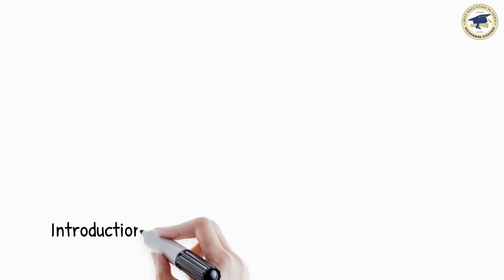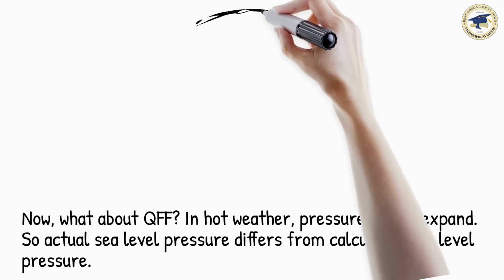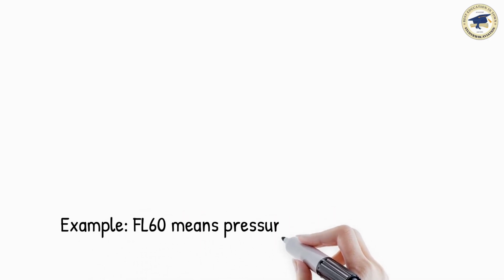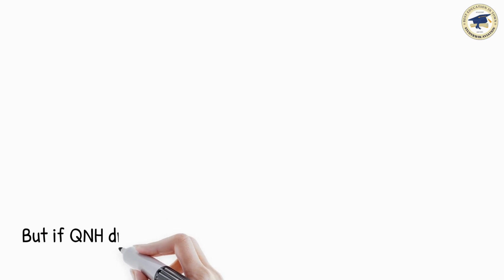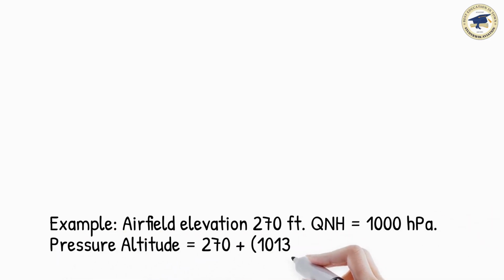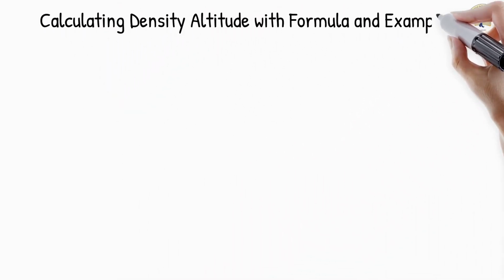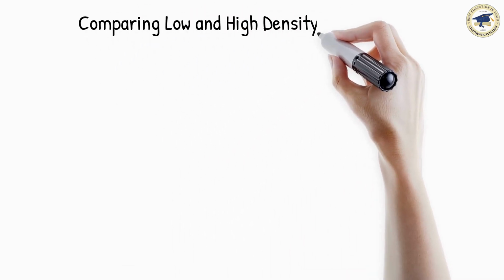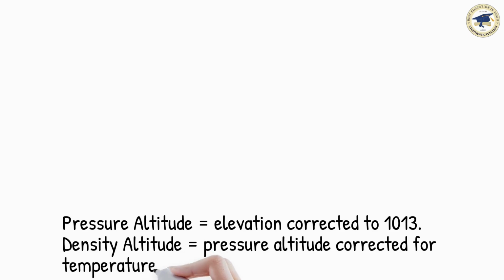Altimeter Settings Explained | Transition Altitude, Pressure Altitude, Density Altitude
In this video, we explore Altimeter Settings and Density Altitude — a fundamental concept every pilot must master.

👉 What you’ll learn in this video:

QNH & QFE—How they affect your altimeter reading

QFF—Why meteorologists use it, but pilots don’t

Transition Altitude & Transition Level

Standard Setting (1013 hPa) for Flight Levels

These principles ensure safe flight planning, accurate altitude reference, and proper separation between aircraft.

Perfect for student pilots, ATPL/CPL aspirants, and aviation enthusiasts.

📌Watch till the end to understand flight levels (FL60, FL100, etc.) and why they guarantee global separation.